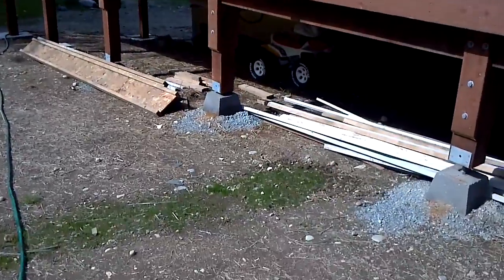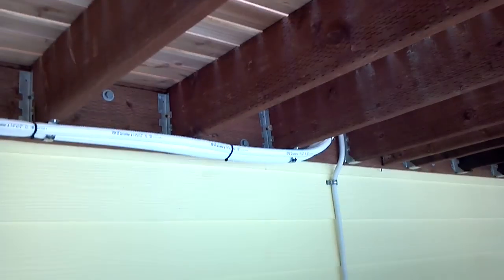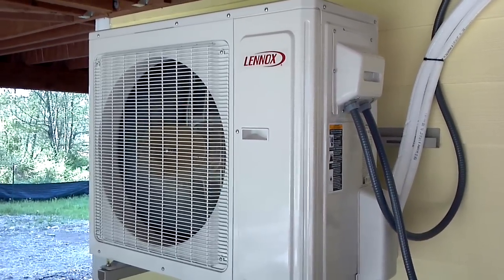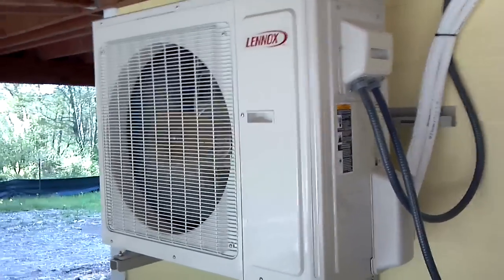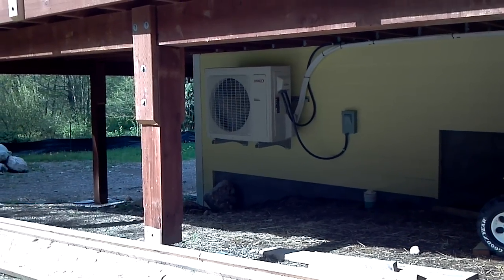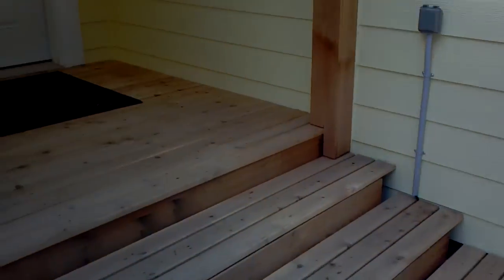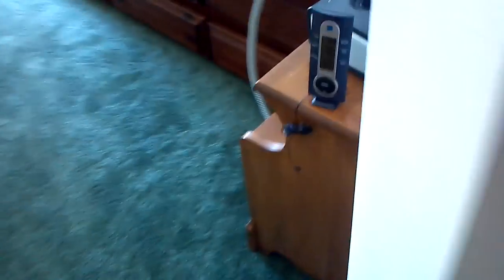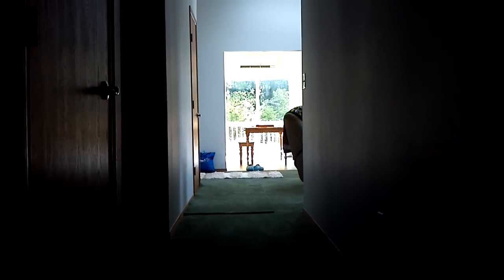Lennox 24k Single Head Ductless Walkthru, ductless heats whole home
This Lennox is heating a 2300 sq ft Manufactured home (energy smart). Just killer. Watch as I check the temperature 40 ft down the hall in the master bedroom!